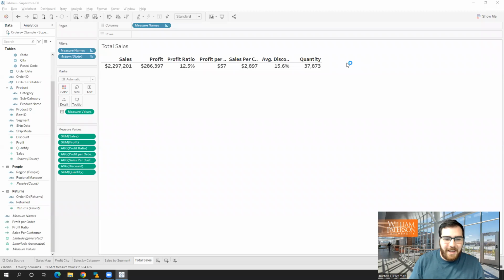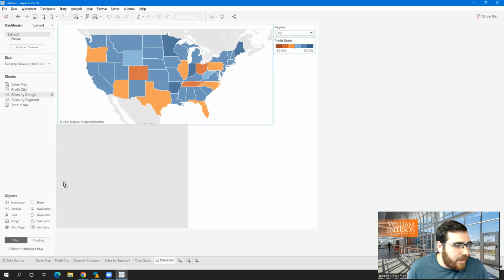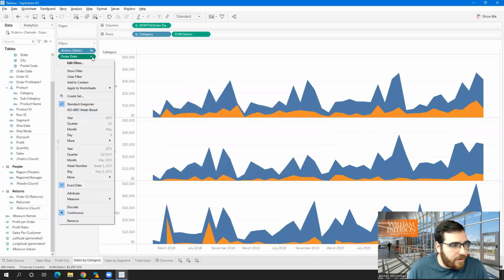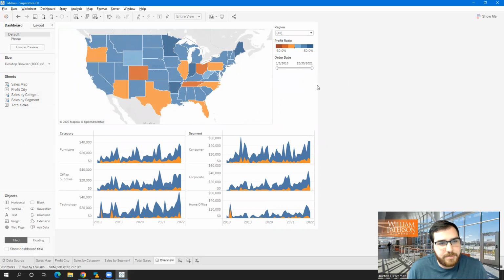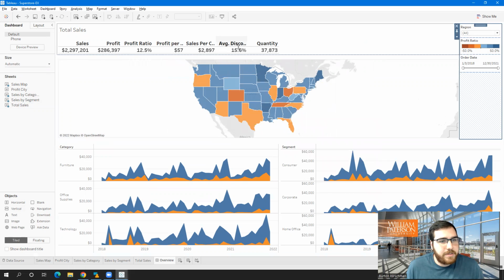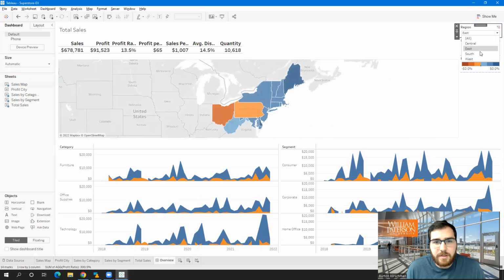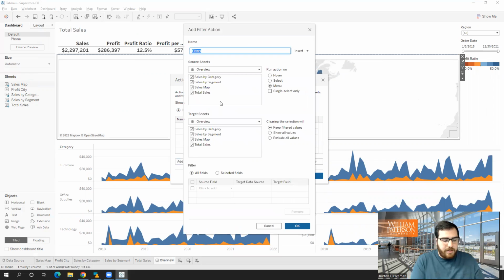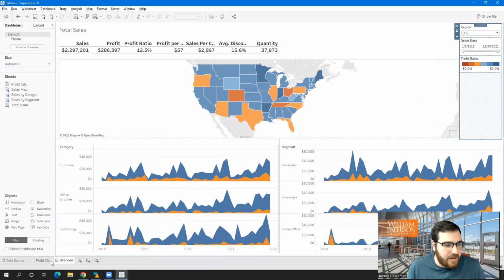Overview 4 - Tableau